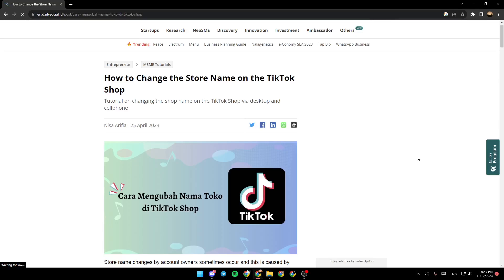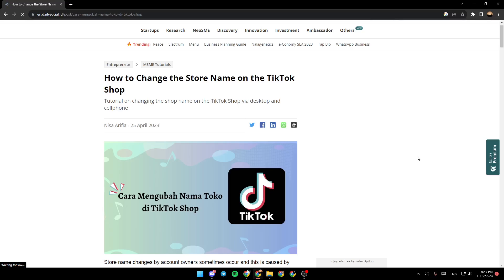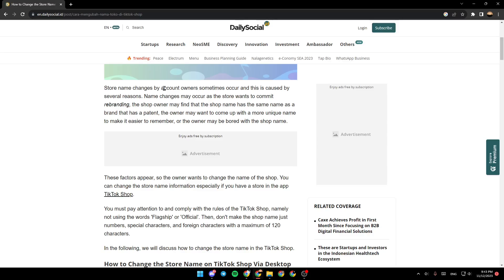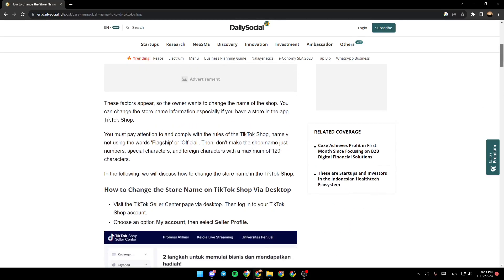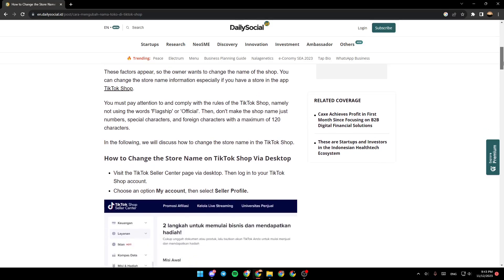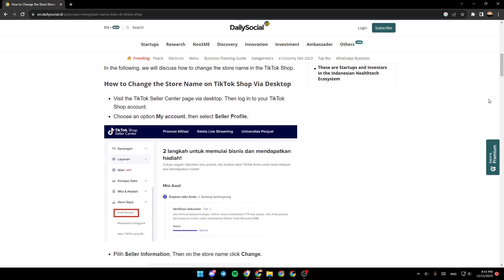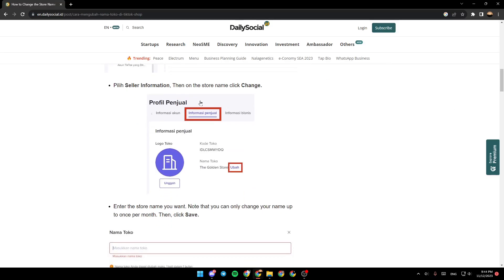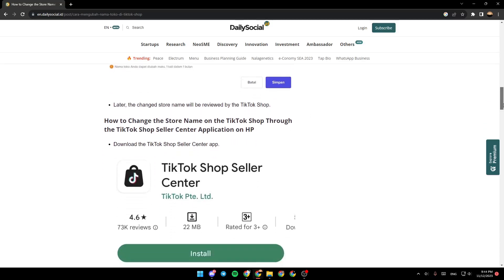How To Change Beneficiary Name In TikTok Shop Tutorial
Today we talk about change beneficiary name in tiktok shop,tiktok shop,tiktok shop seller center,change beneficiary name,how to change beneficiary name on tiktok shop